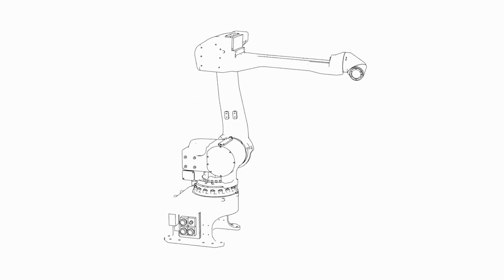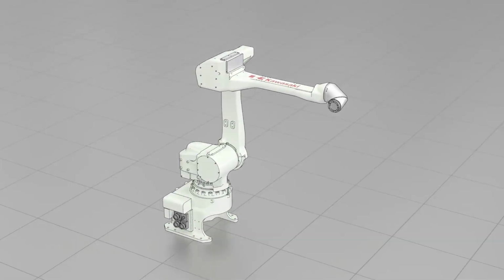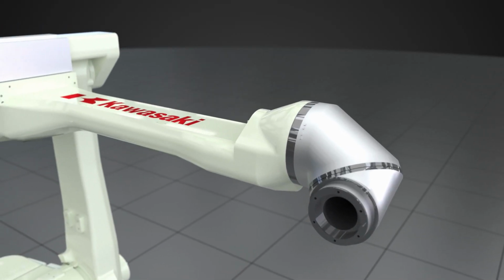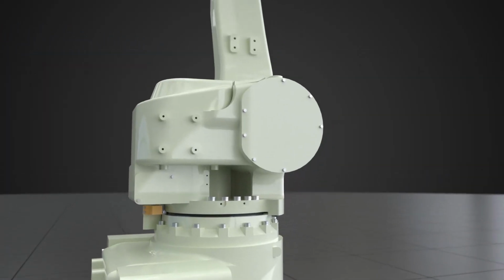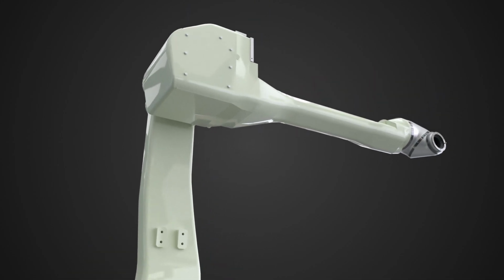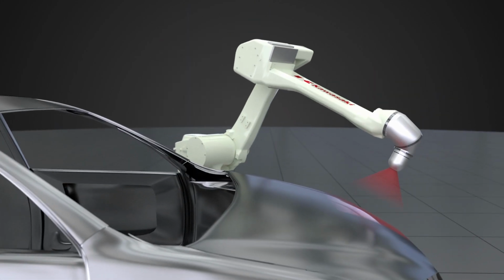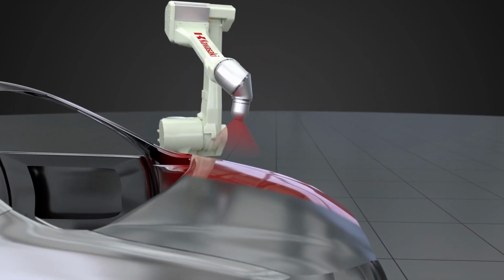Overview & Capabilities: Kawasaki KJ264 Painting Robot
Kawasaki used decades of experience to drive the design of the K series line of explosion-proof paint robots, resulting top-of-the-line performance, usability and finishes. The 🆕 Kawasaki's KJ264 painting robot combines high performance, hollow wrist arms, and installation flexibility to consistently achieve a premium paint finish.